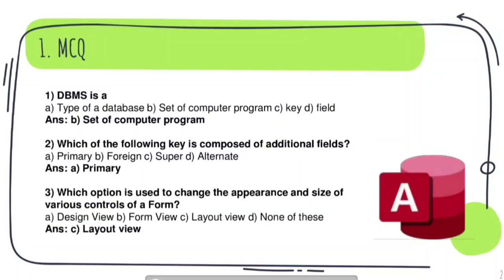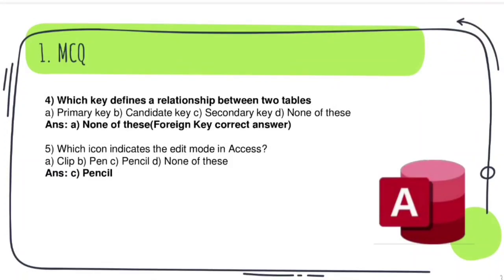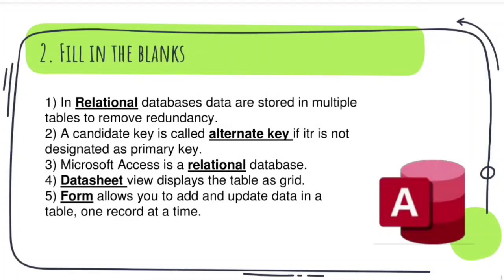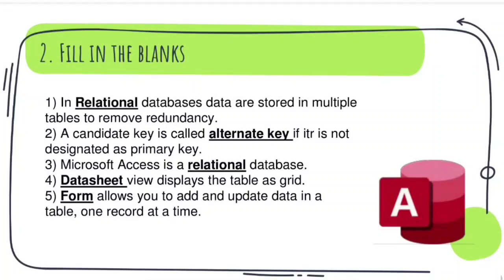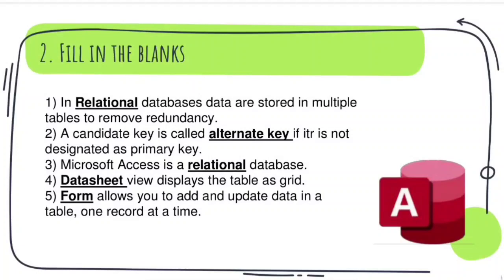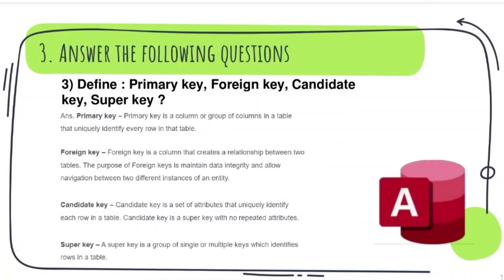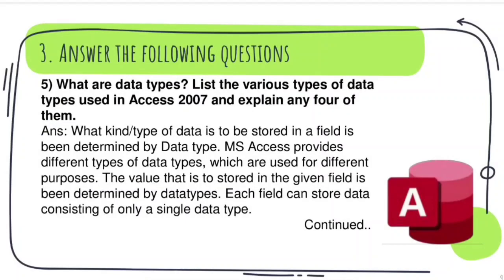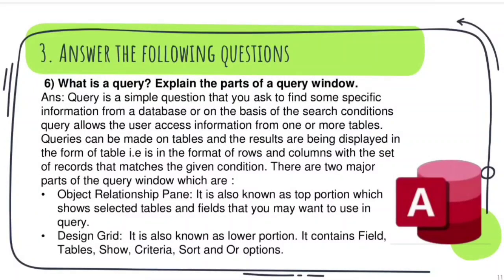Database Question and Answers || Chapter 6 || Class 9 Computer Science || Pranjal's Tutorial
In this video question and answers of Chapter 6 Database chapter is given.
Chapter 6 Class 9 Computer Science

Need of database
Fill in the blanks
MCQ
Flat file database
Relational database
Criteria
Query
Parts of Query window
What are keys?
Foreign key
Alternate Key
Candidate key
Super Key

seba 2022
1-22
seba exam
seba news
seba board

seba seba
seba news
seba board